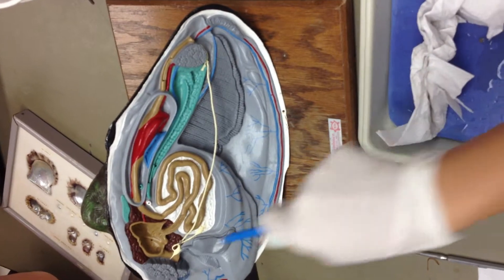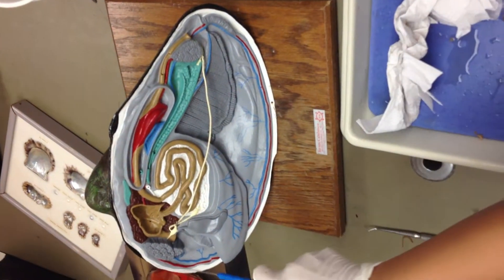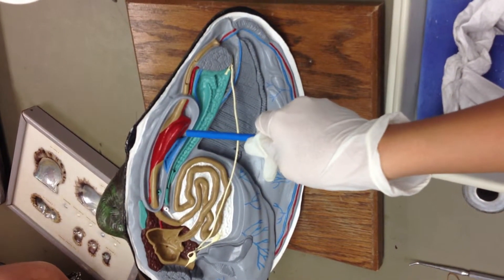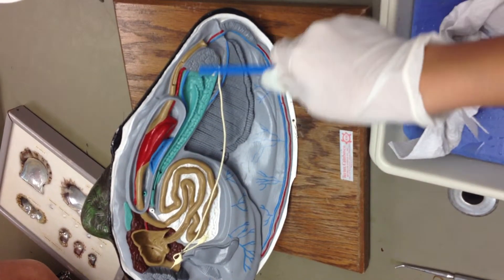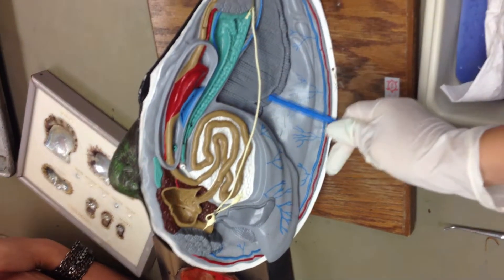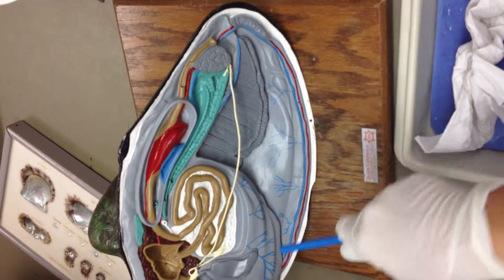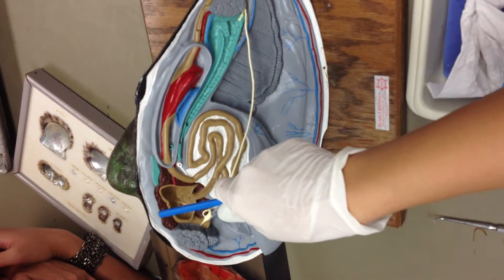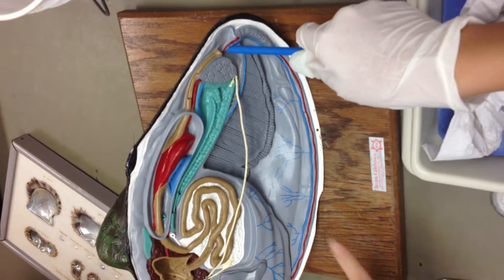Anatomy of a clam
The anatomy of a clam for Bio 3B.